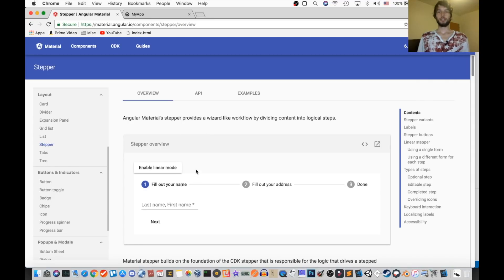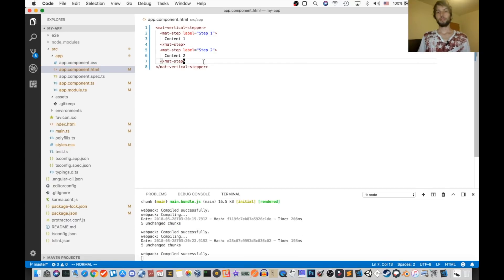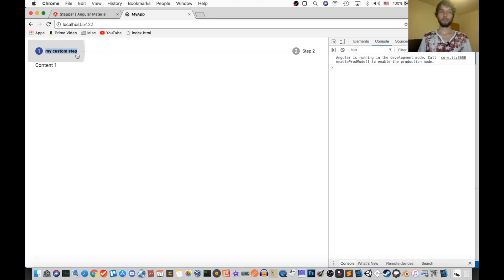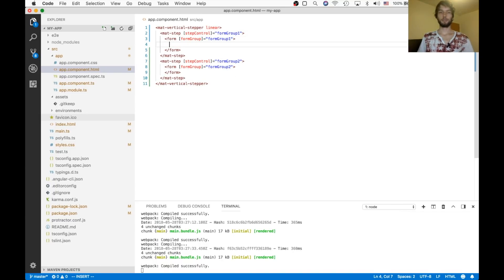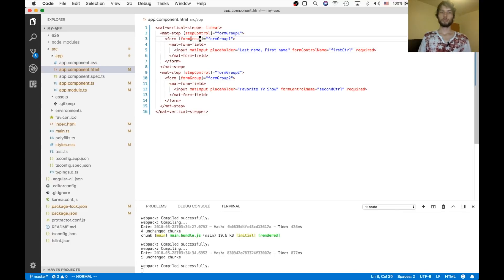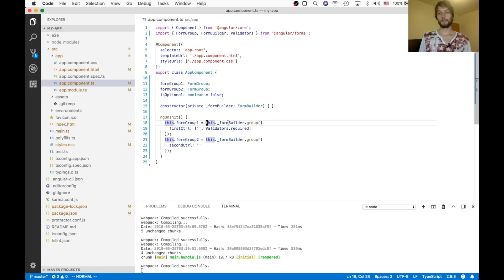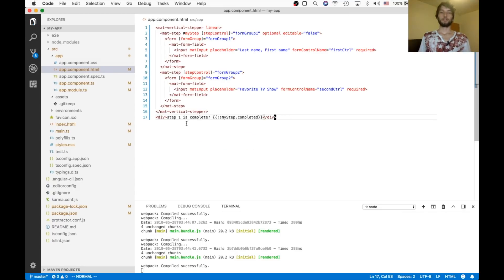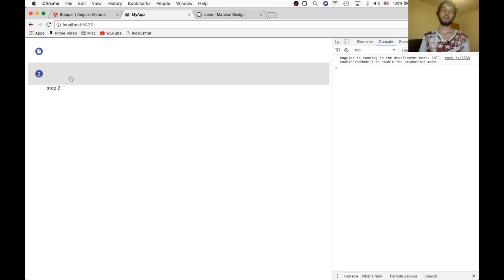Angular Material Stepper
Step by step beginner's tutorial on how to use Angular Material Stepper Component. The Angular Material Stepper Component is used to guide the user through a series of forms or other content.